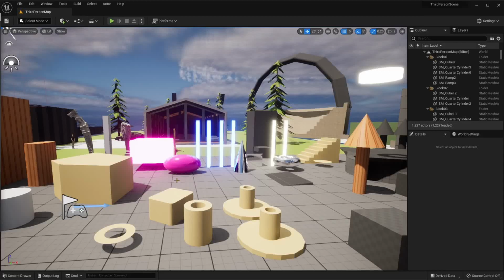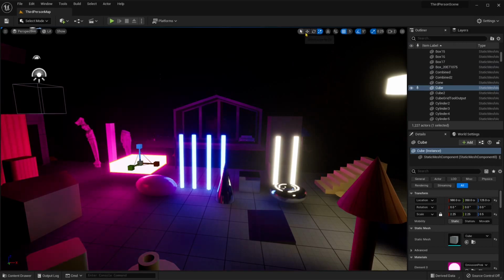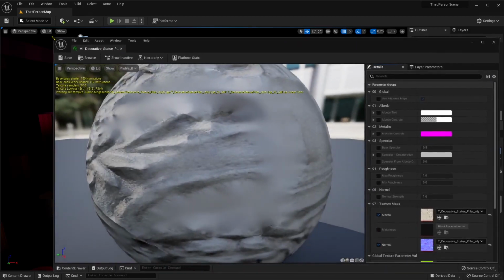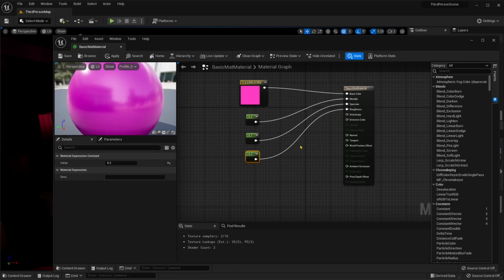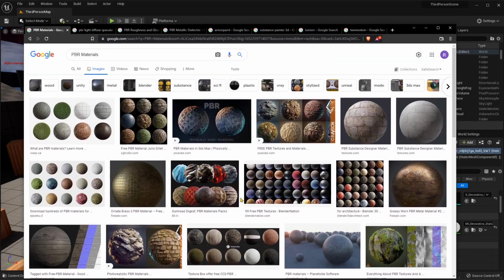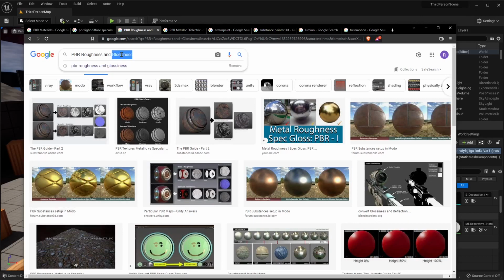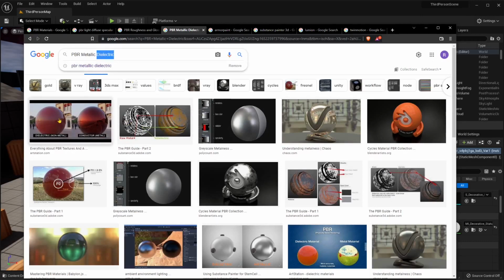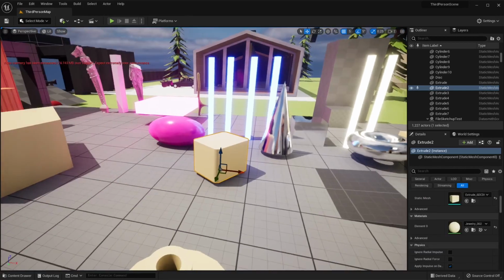Unreal 5 Videocourse - 17 - Materials, PBR, Physically Based Render, Roughness, Specular, Metallic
Attention, this is the shorter version of the video, the complete lesson (29 min), please contact

Unreal 5 Videocourse - 17 - Materials and Nodes, PBR, Phisically Based Render, Roughness, Specular, Metallic, Dieletric